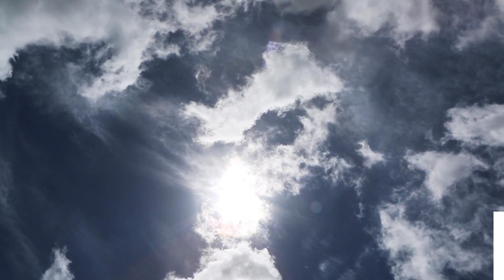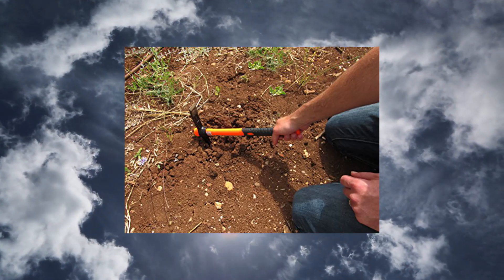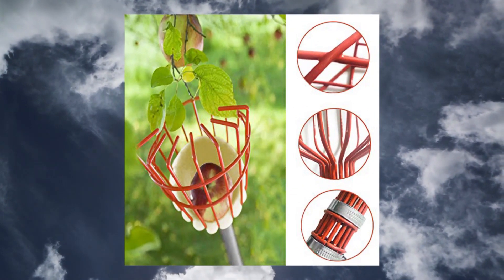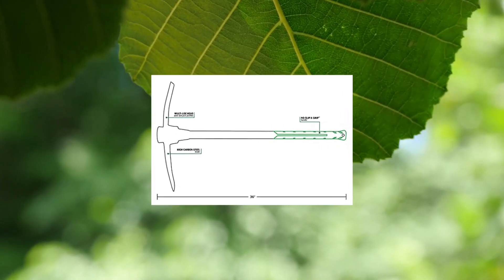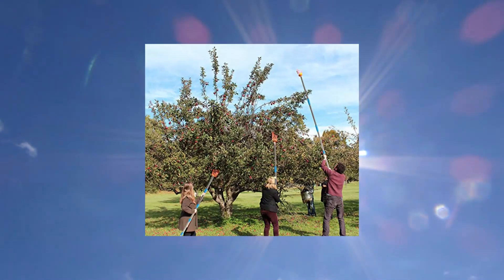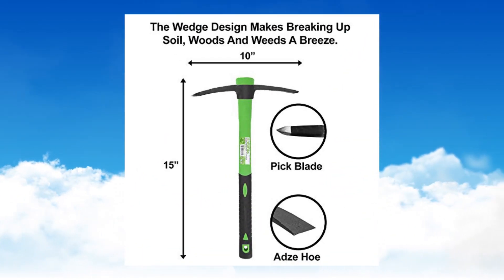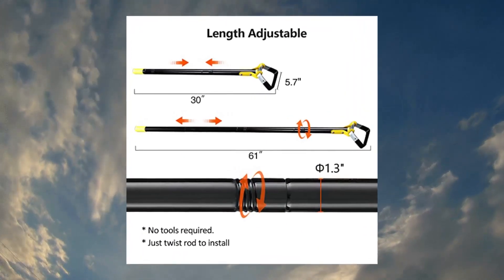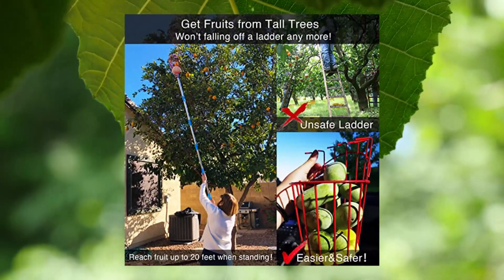Top 10 Gardening Picks You Can Buy May 2023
WilFiks Pick Mattock, 15 Heavy Duty Pick Axe Hand Tool with Forged Heat Treated Carbon Steel

COCONUT Fruit Picker Tool, Fruit Picker with Basket and Pole Easy to Assemble  Use Fruits Catcher Tree Picker for Getting Fruits

TABOR TOOLS Pick Mattock with Fiberglass Handle, Garden Pick, Great for Loosening Soil, Archaeological Projects, and Cultivating Vegetable Gardens or Flower Beds. J62A.

DonSail Hoe Garden Tool - Scuffle Garden Hula Hoes for Weeding Gardening Long Handle Heavy Duty - Adjustable Weeding Loop Stirrup Hoe 30-61 Inch Black

Hooyman Pick Mattock with Heavy Duty Forged Head Construction, Solid Fiberglass Core, Ergonomic No-Slip H-Grip Handle, Garden Pick Axe, and Adze Hoe for Gardening, Landscaping, Yard Work, and Outdoors

HOSKO 13FT Fruit Picker Tool, Lightweight High-Grade Stainless Steel Adjustable Fruit Picker with Metal Twist-on Basket, Suit for Apple Pear Cherry Mango Guava Orange Avocados Etc Fruit Picking

Fiskars 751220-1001 Pro IsoCore PickMattock, 1.5 lb, OrangeBlack

KINJOEK Pick Mattock Hoe, Forged Weeding Garden Pick Axe with 15 Inch Fiberglass Handle for Loosening Soil, Gardening, Camping or Prospecting

Truper 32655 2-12-Pound Pick Mattock, Fiberglass Handle, 36-Inch

DonSail Fruit Picker Pole Tool with Basket Telescoping Long Handle, 35-65 Inch Adjustable Apple Orange Picker Pole Tool with Basket for Avocado Acorn Lemon Pear Mango Tree Picker

WilFiks Pick Mattock, 15 Heavy Duty Pick Axe Hand Tool with Forged Heat Treated Carbon Steel, Adze Hoe for Weeding, Prying and Digging Anti-Slip Grip, Fiberglass Ergonomic Shock Reduction Handle

Has a Sales Rank Of  in

COCONUT Fruit Picker Tool, Fruit Picker with Basket and Pole Easy to Assemble  Use Fruits Catcher Tree Picker for Getting Fruits(5ft)

Has a Sales Rank Of 4 in Gardening Picks

TABOR TOOLS Pick Mattock with Fiberglass Handle, Garden Pick, Great for Loosening Soil, Archaeological Projects, and Cultivating Vegetable Gardens or Flower Beds. J62A. (Small 15 Inch)

Has a Sales Rank Of 43 in Gardening Picks

Has a Sales Rank Of 1 in Garden Hoes

Has a Sales Rank Of 14 in Gardening Picks

Has a Sales Rank Of 5 in Gardening Picks

Has a Sales Rank Of 2 in Gardening Picks

Has a Sales Rank Of 47 in Gardening Picks

Has a Sales Rank Of 40 in Gardening Picks

DonSail Fruit Picker Pole Tool with Basket Telescoping Long Handle, 35-65 Inch Adjustable Apple Orang